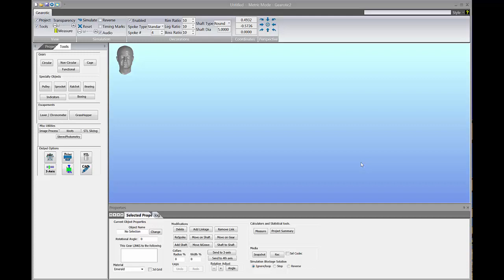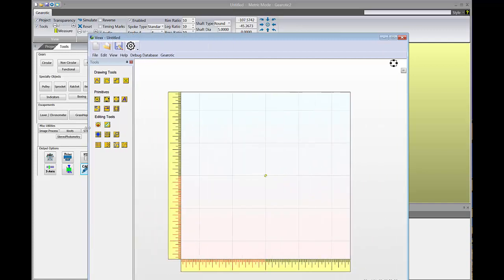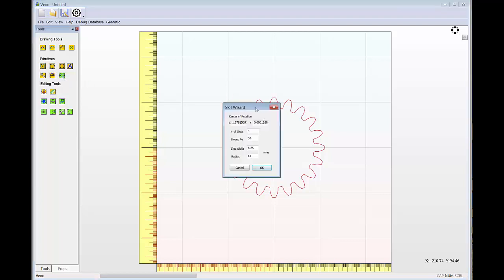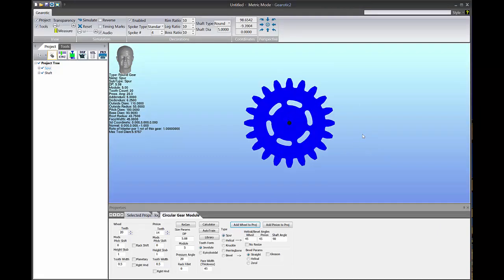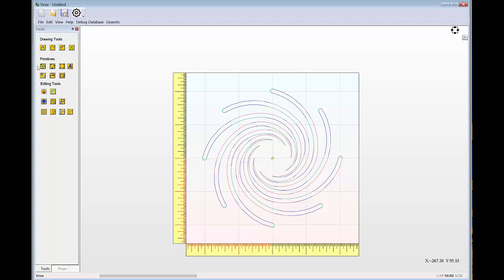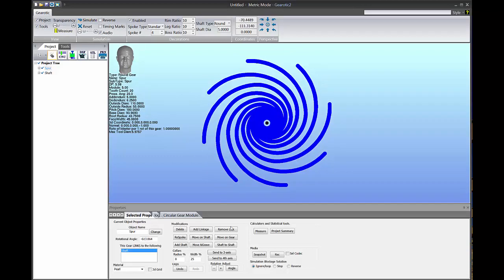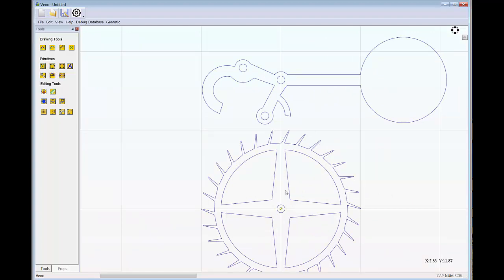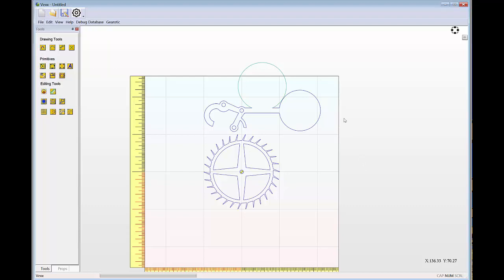Vexx Intro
Vexx Cad module for Gearotic Motion